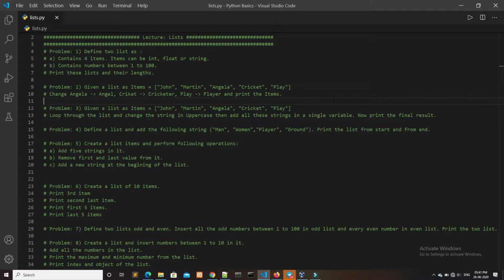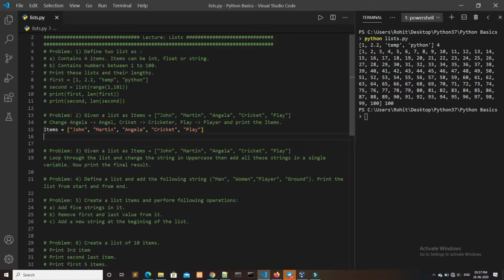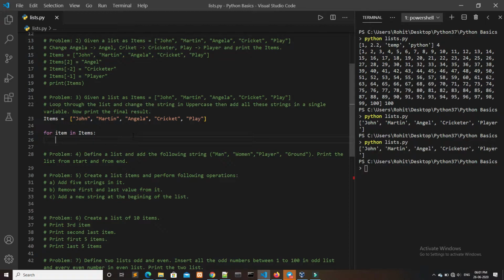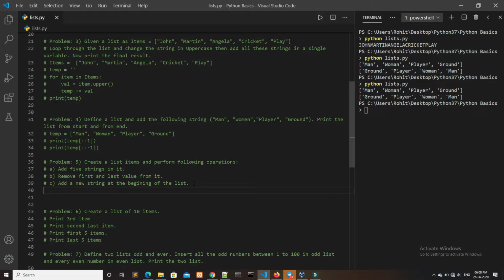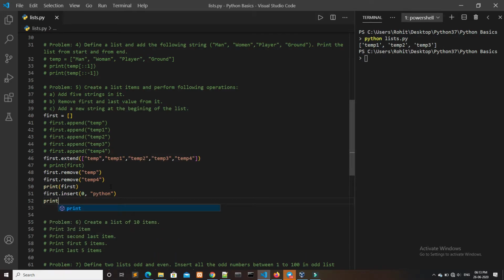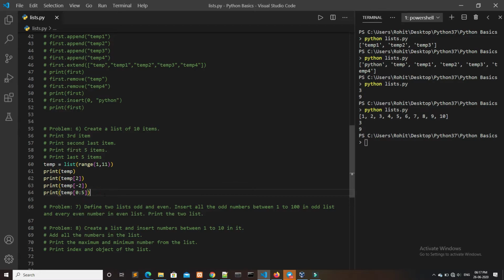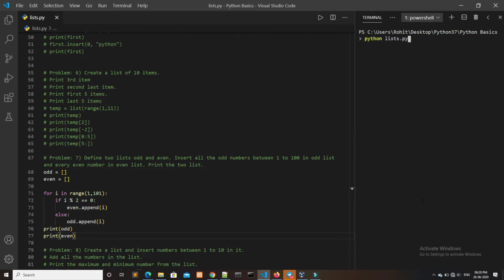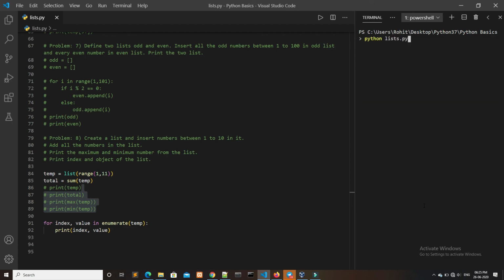Python Basics | Lists | 8 Python Solved Problems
This video is about Lists in Python. Lists is a collection data types in Python which stores data in order way. The data is mutable and can allow duplicate value. This video is the 4th video of the series Python Basics. I have covered most of the parts that we require for programming in Python.